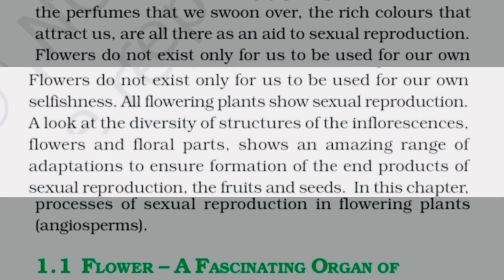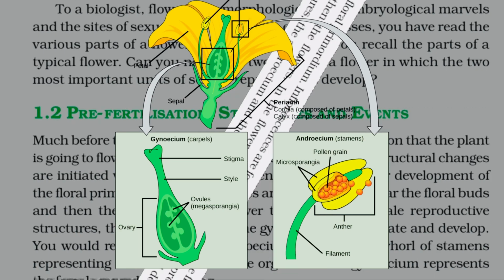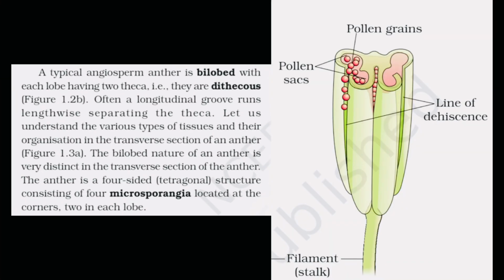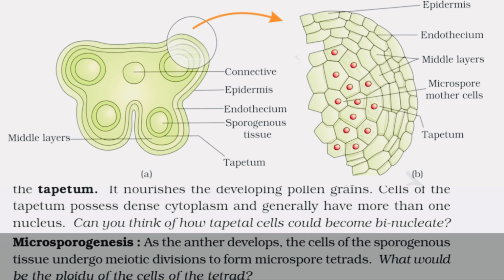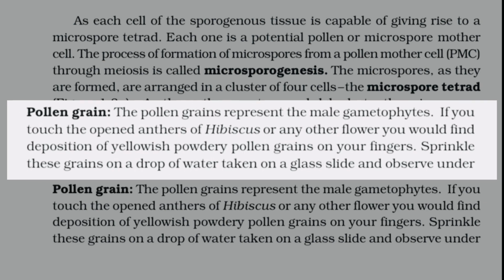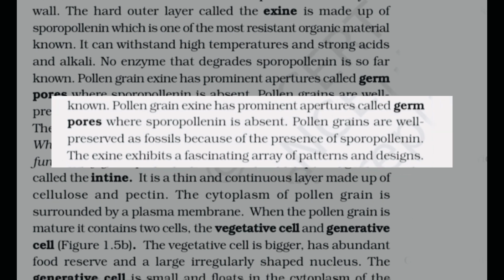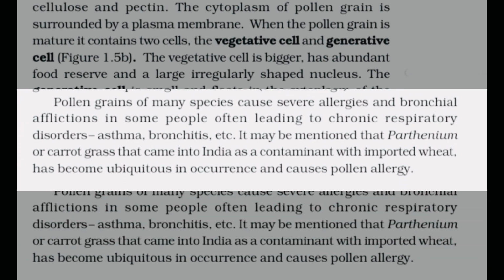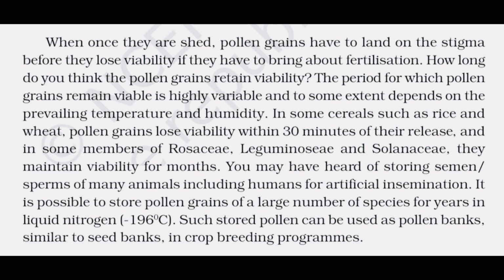PUC II Biology Chapter 1 | Textbook Reading part 1